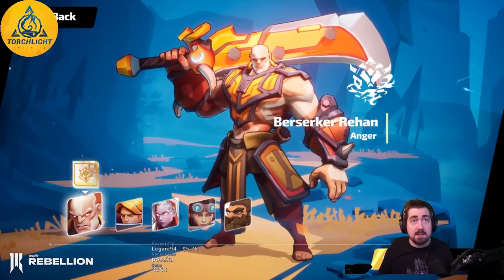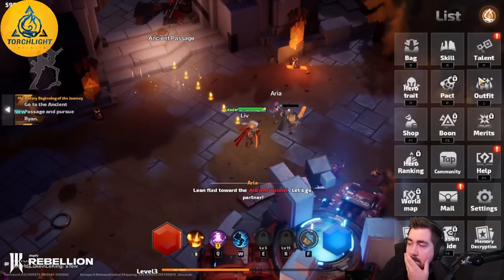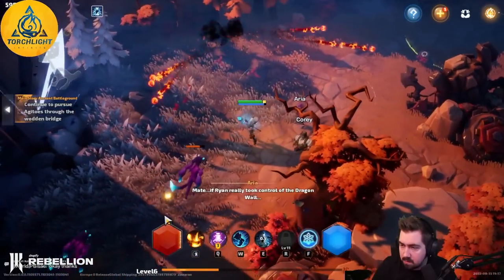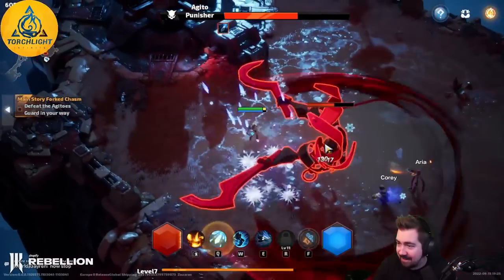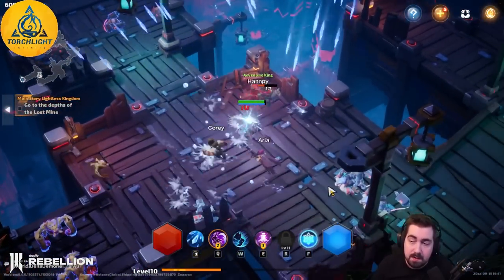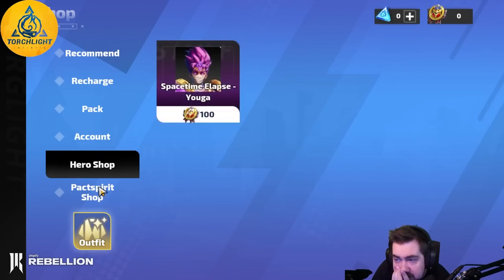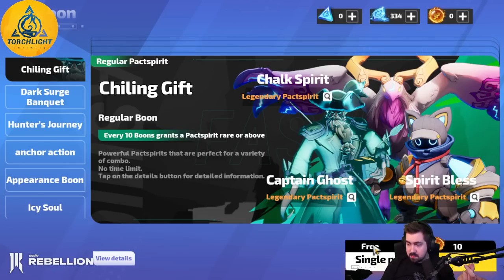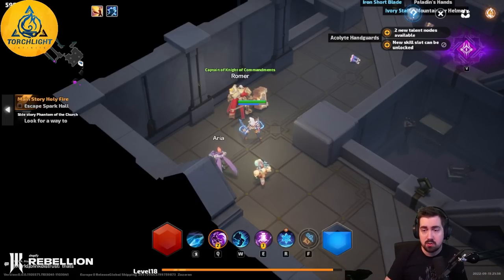Torchlight Infinite: AMAZING game, questionable monetization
Zizaran reviews on PC!
Pre-register so you won't miss the amazing game going live in October. Explore and Enjoy!
TL Infinite is cross-play ARPG, playable on PC and mobile, allowing you to switch devices whenever you want

,Ziz loves the gameplay and progression, but the monetization of systems is concerning and needs iteration.